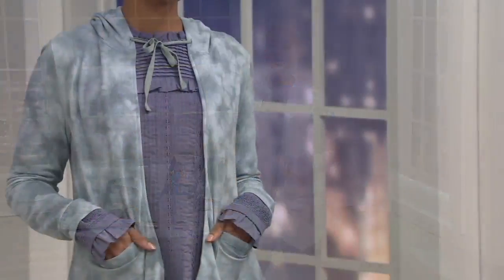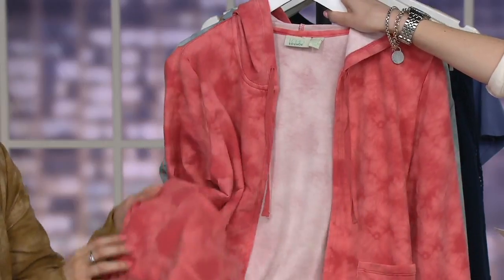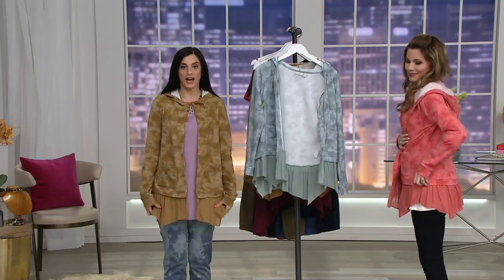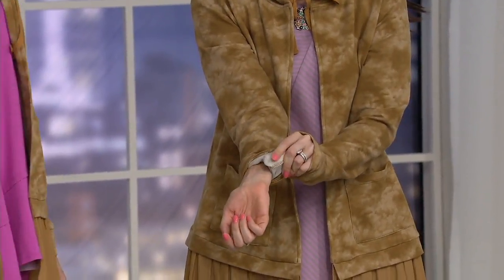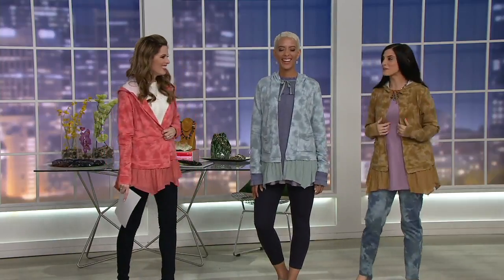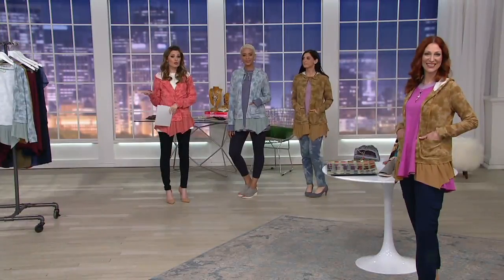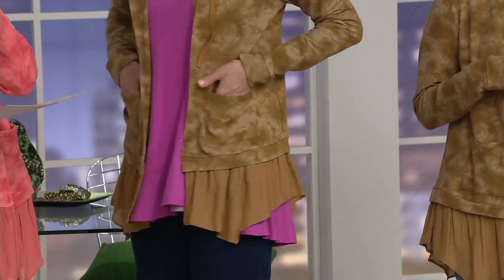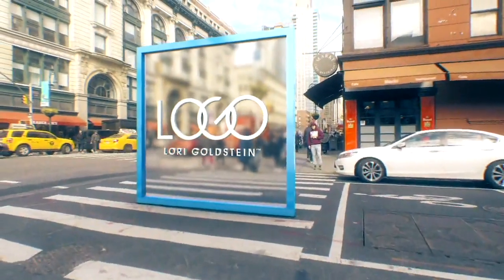LOGO Lounge by Lori Goldstein French Terry Open Front Hoodie w/ Crepe on QVC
LOGO Lounge by Lori Goldstein French Terry Open Front Hoodie w/ Crepe

Trimmed with a ruffled crepe hem, this French terry open-front hoodie is quickly transformed from casual layer to effortless feminine fashion statement. From LOGO Lounge by Lori Goldstein.